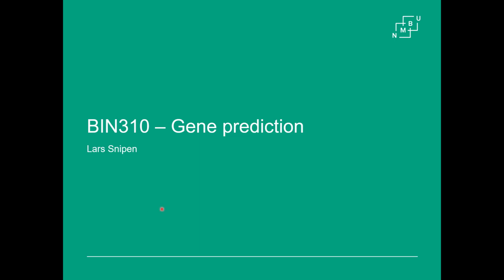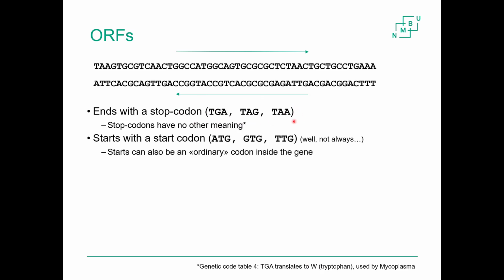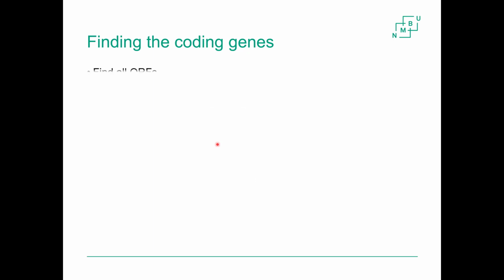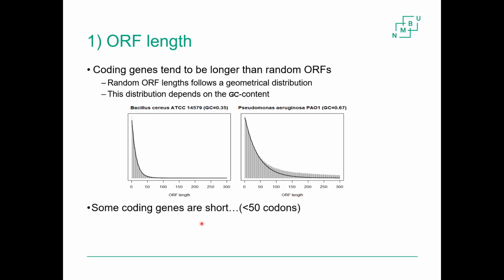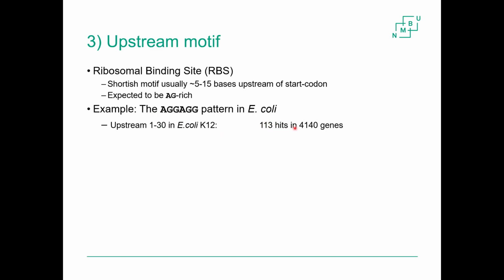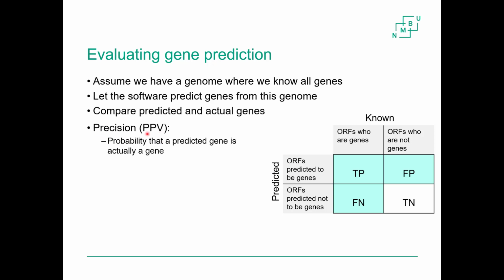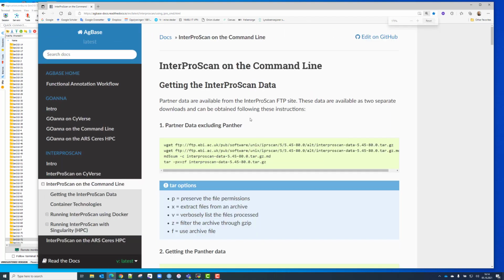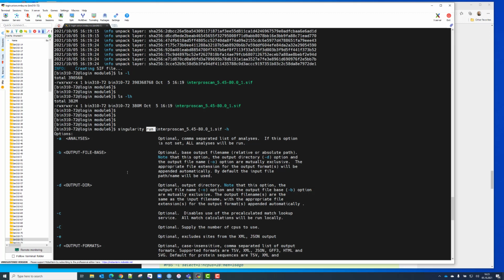BIN310 module 6 lecture